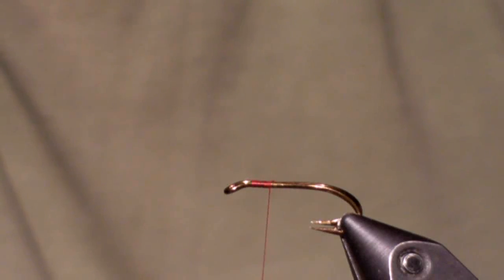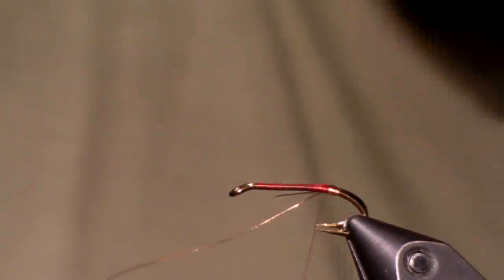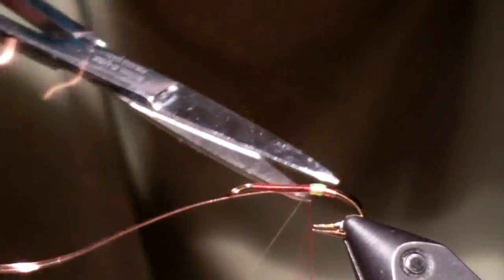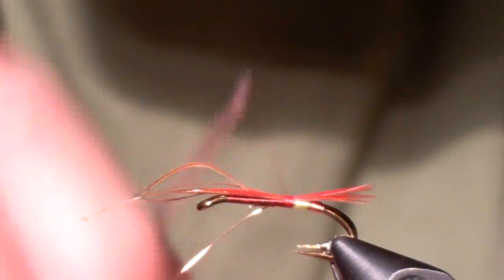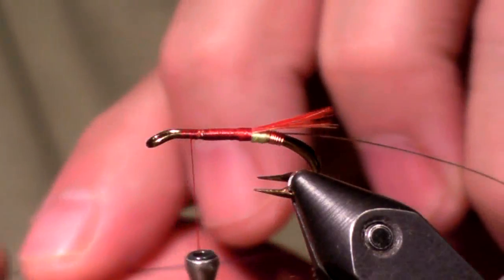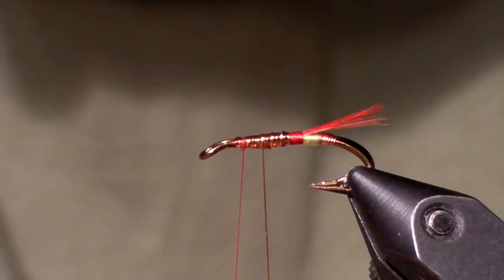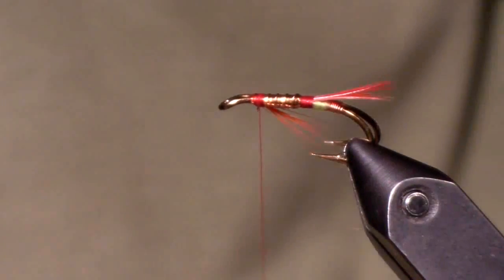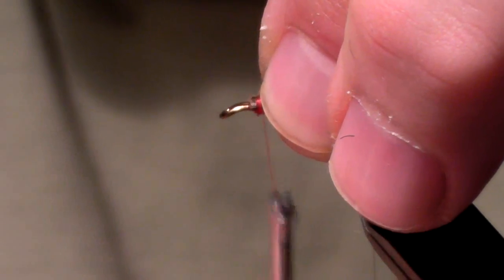FlySpoke Fly Tying The Copper Killer Atlantic Salmon Fishing Trout Steelhead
The Copper Killer is a proven  late  season winner  for Atlantic Salmon. Many years ago I raised a fish on a size eight and proceeded to try fourteen different flies each raising the fish again. I tied the first Copper fly back on  landing  the 44"  Cains River Salmon.  This is a must fly for September and October.  It is a good streamer in high water.